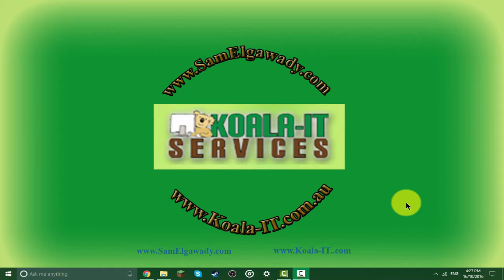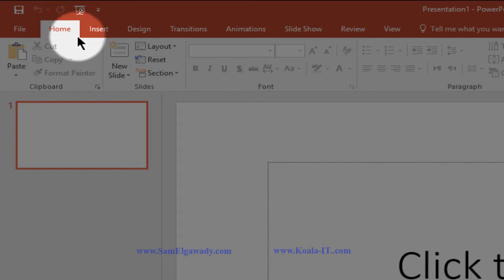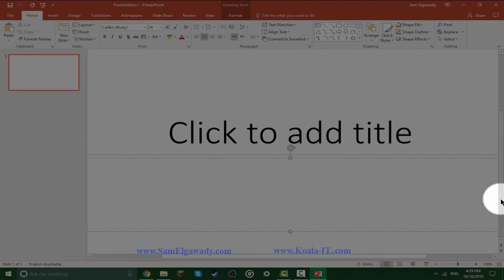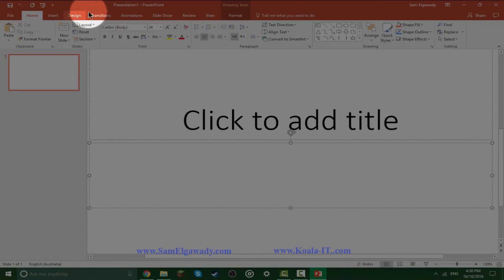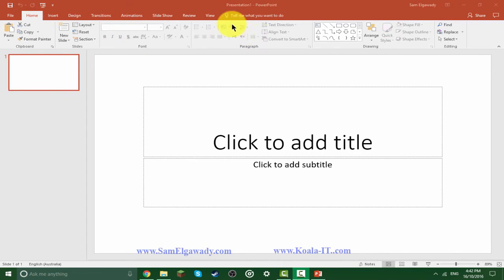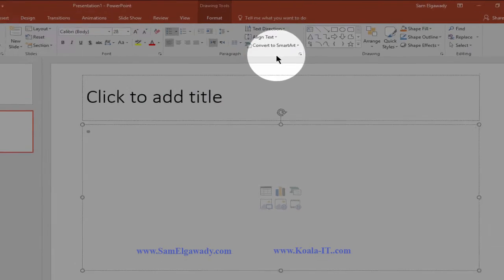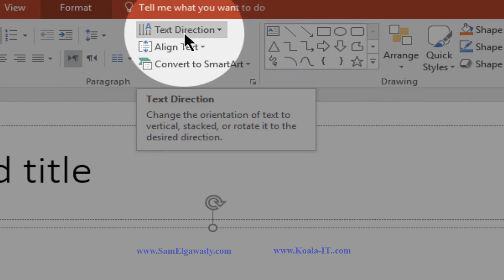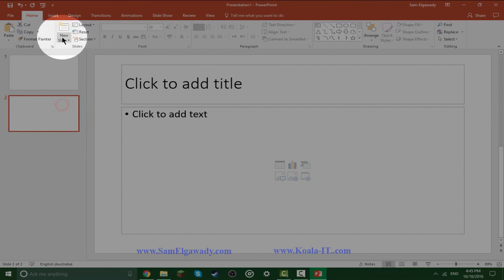PowerPoint 2016 From Scratch Lesson 1 Interface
ITIL, a framework for IT service management, is widely used by organizations worldwide to ensure efficient and effective IT operations. Microsoft, a leading technology company, offers a suite of software tools that are integral to ITSM, including Windows, Excel, PowerPoint, Word, and Project. Project Management professionals rely on these Microsoft applications for planning, tracking, and reporting. Outlook and Visio also play crucial roles in communication and network diagramming. In the realm of cybersecurity, a solid foundation in IT and network security is essential. Cybersecurity courses and training, including ethical hacking and security assessments, help individuals protect computer systems and websites from cyber threats. These courses cover topics such as scanning ports, understanding protocols like Cisco, and even ethical hacking using Python programming. ISO and NIST standards are often followed to assess and mitigate risks associated with cyber attacks, ensuring the security and privacy of customer data. In today's fast-paced telecom industry, effective customer communication and defense against cyber threats are paramount.
We are here to help you take greater control over IT assets and the IT environment in general. We started in Western Australia, covering the gap between market growth and the demand for IT consultation. Our consultants do the job right- first time every time.

With diversity in knowledge and the experience between our team players, we understand your needs, whether you have a small, medium or enterprise sized business, running locally or across the globe. Our experts understand your needs and will provide the solution in the most efficient way. tafe cyber security certificate it network cert iv يعدُّ اتقان برامج مايكروسوفت مثل إكسل ووورد أمرًا أساسيًا لأي محاسب أو محترف في مجال الحسابات. لهذا السبب، يبحث العديد من المحاسبين عن دورات وكورسات في إكسيل ووورد لتعزيز مهاراتهم. بالإضافة إلى ذلك، تعتبر إدارة مشروعات مهمة في مجال المحاسبة وتحتاج إلى استخدام أدوات مثل باوربوينت لتقديم تقارير موثوقة. من ناحية أخرى، يجب على المحاسبين أيضًا أن يكونوا على دراية بأمان المعلومات والتهديدات السيبرانية التي قد تؤثر على شبكات الكمبيوتر وأنظمة ويندوز. لذا، يوصى بالمشاركة في دورات تدريبية تركز على أمن المعلومات وإدارة السيبرانية لضمان سلامة البيانات والحسابات.